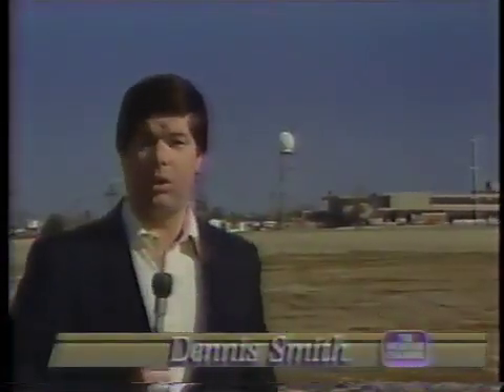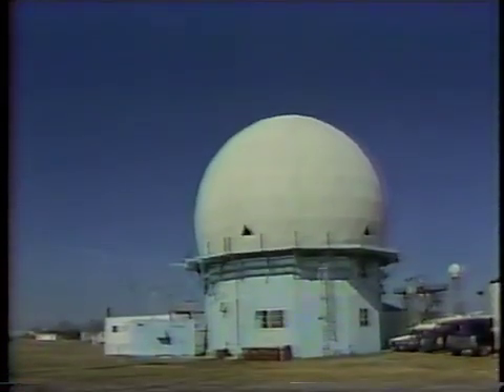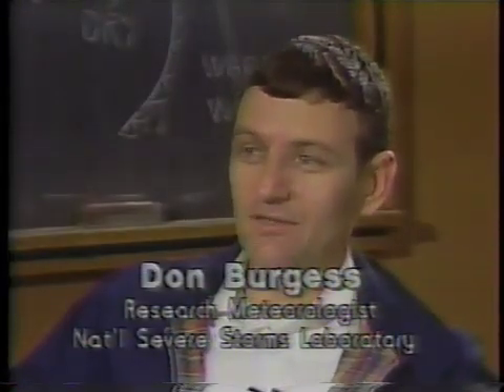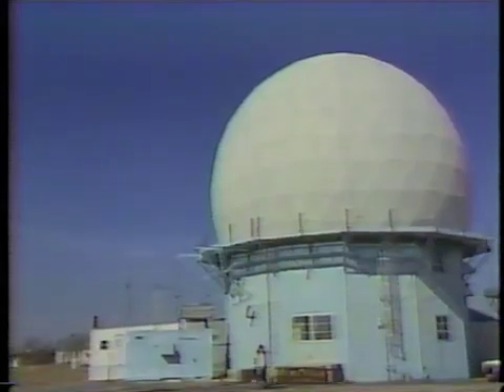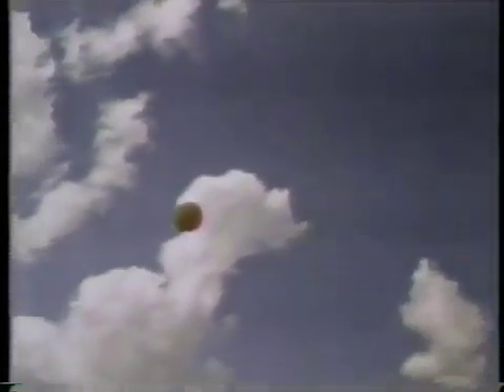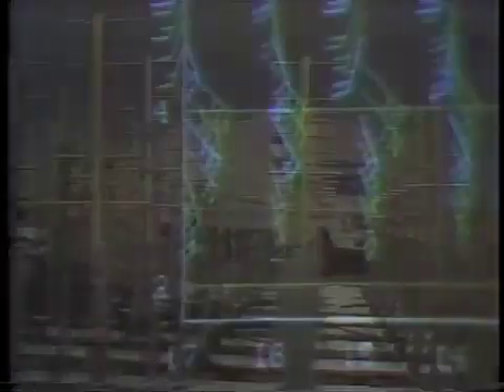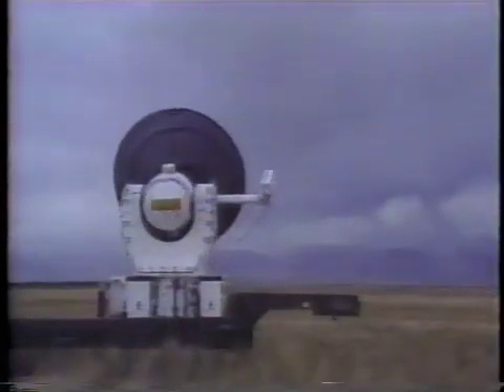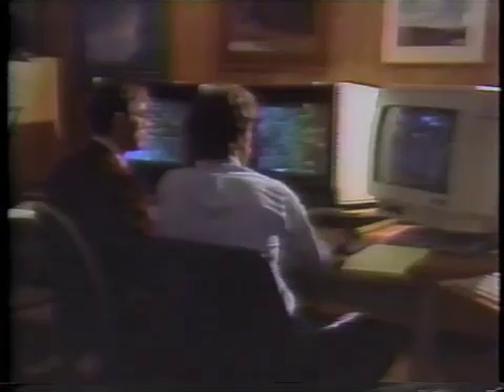Everyday Weather: Thunderstorms (Part 5/5: On the Drawing Bo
Part of a series that aired on The Weather Channel one night in 1987. Produced by an outside firm that makes educational videos, but with Weather Channel staff and (probably) resources. Features a "futuristic" soundtrack from Jean-Michel Jarre ("Rendez-Vous Part 2"), Alan Parsons Project ("Mammagamma," "Sirius") and other stuff which I don't recognize. Sourced from a consumer-grade VHS tape which is now 24 years old, hence the quality.